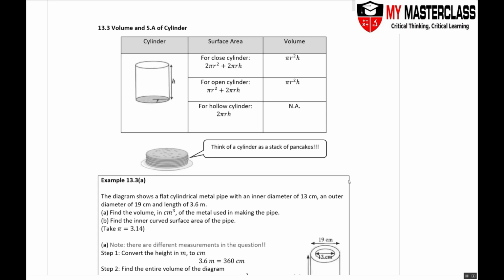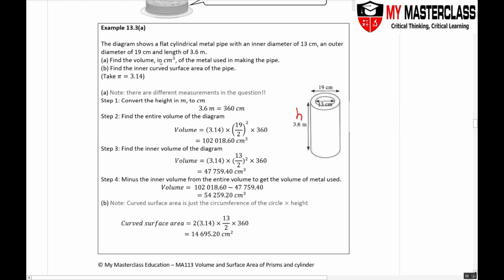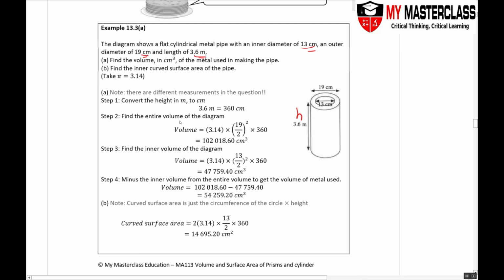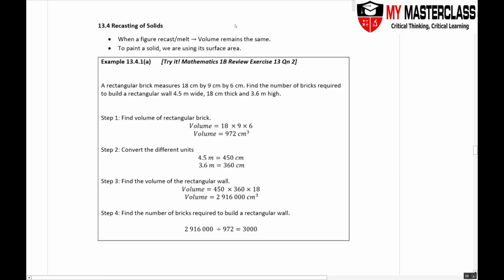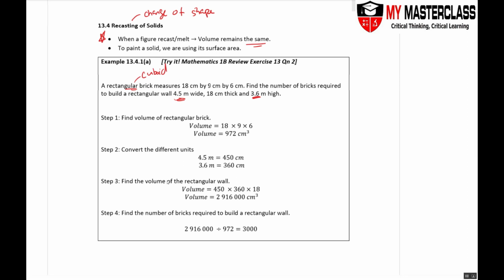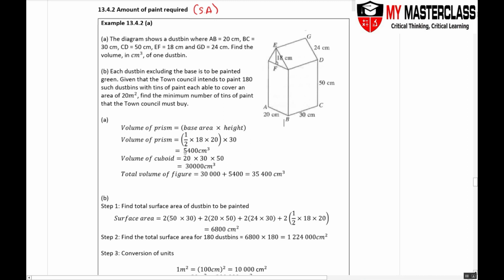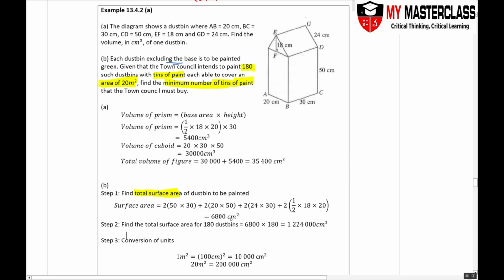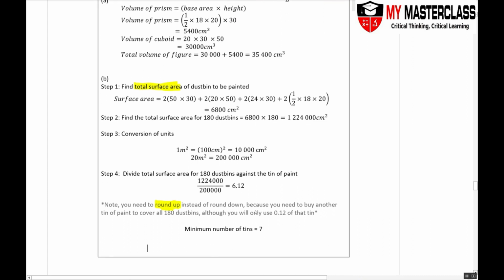Lower Sec &/or IP Math: Cylinder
In this video:
- Volume and Surface Area of Cylinder
- Recasting of Solids